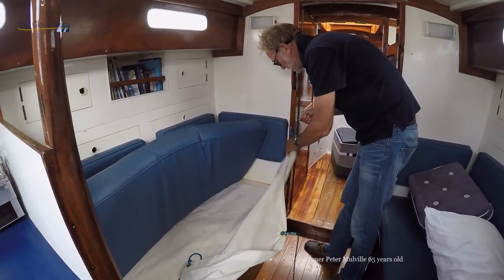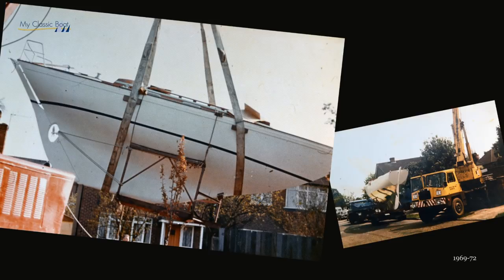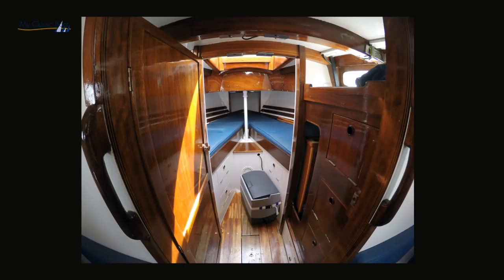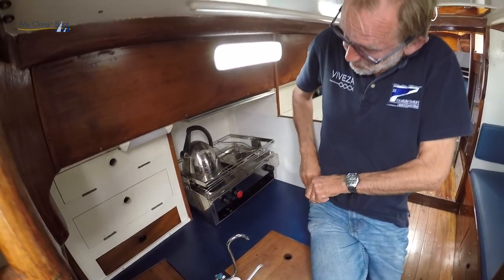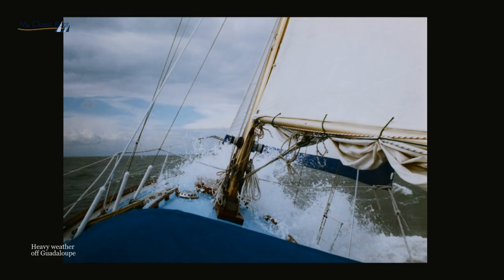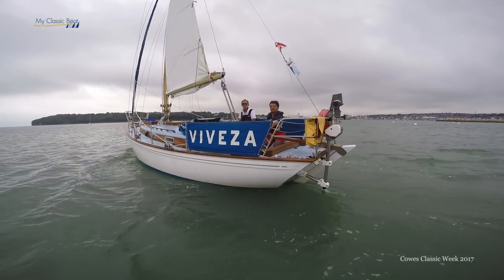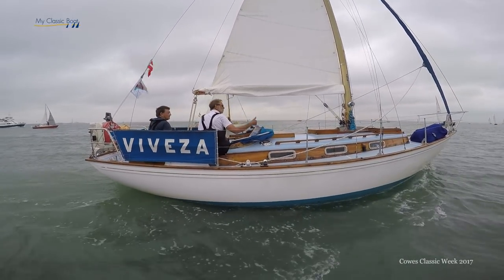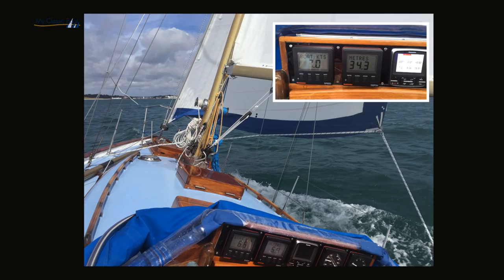My Classic Boat. Twister 1972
We're sailing with Peter Mulville in his 28.6ft Twister, a classic yacht that since build, has been with his family for 45 years. Filming began at The Cowes Classic Week and ended at the Elephant Boat Yard on the Hamble River. Copyright Bob Aylott, myclassicboat.com. Extra photos. Peter Mulville. Music The Green Orbs.